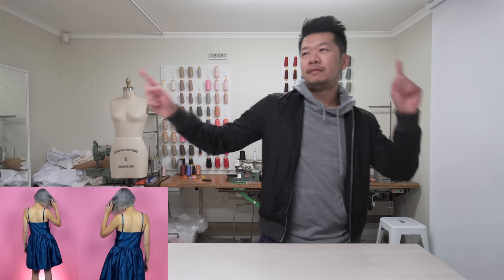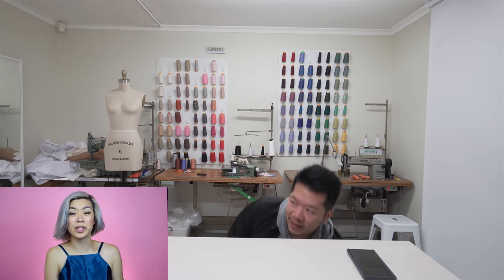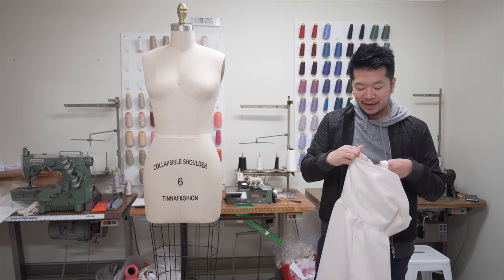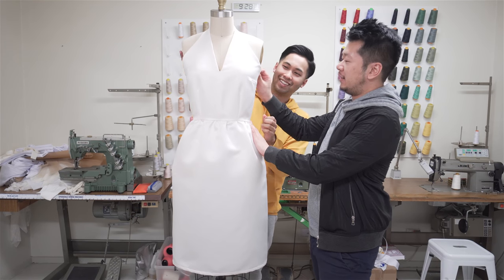I Tried Following ONLY the VOICEOVER of a WITHWENDY Sewing Tutorial & FAILED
It's harder than it looks. So sorry Wendy! I messed up your tutorial, but thank you for producing such great content. I encourage others to try the voiceover only tutorials, you'll have so much fun.